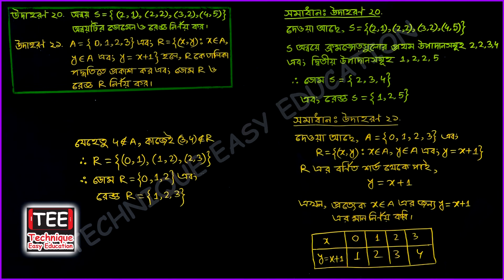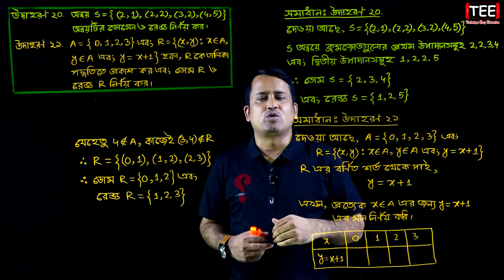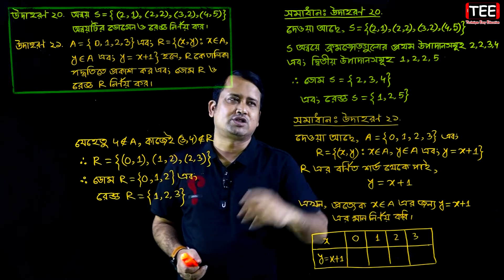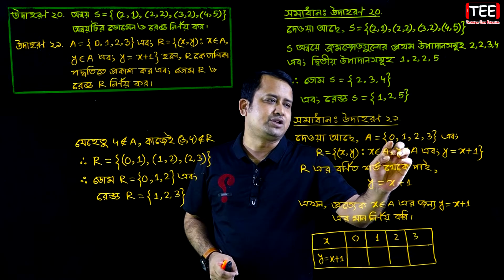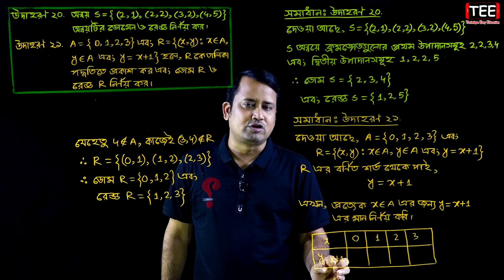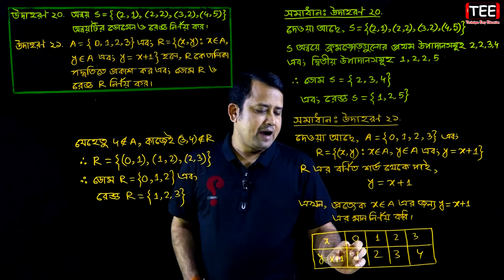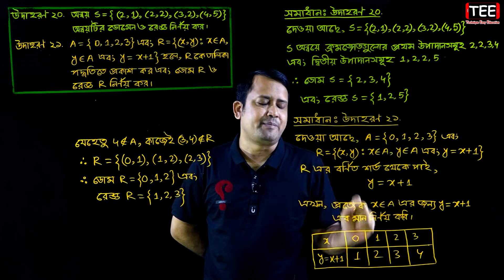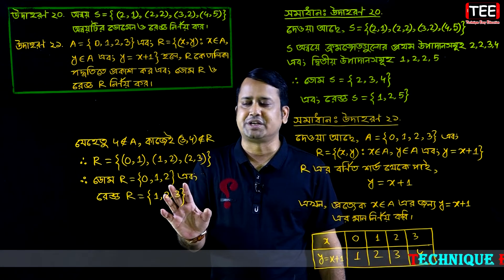সেট ও ফাংশন || পর্ব-১৭ || অনুশীলনী ২.২ || নবম দশম শ্রেণির গণিত || এসএসসি | SSC Math l Set & Function